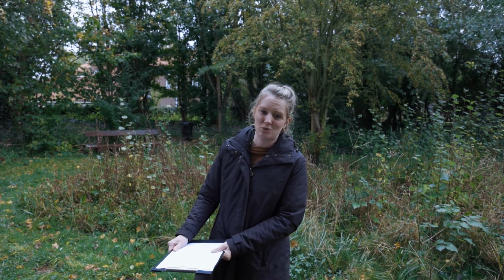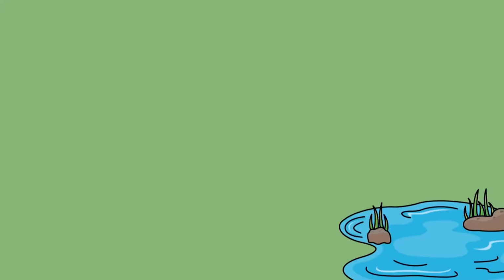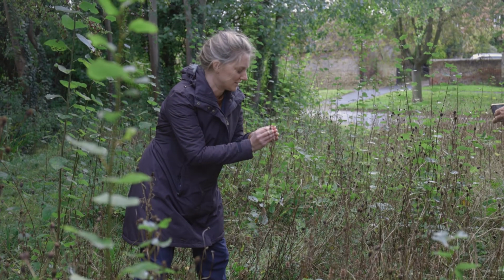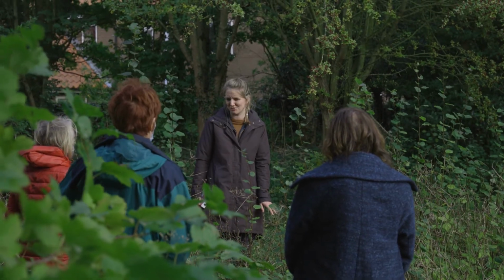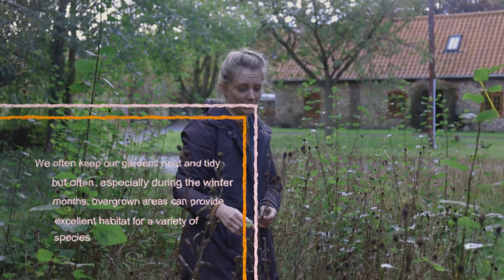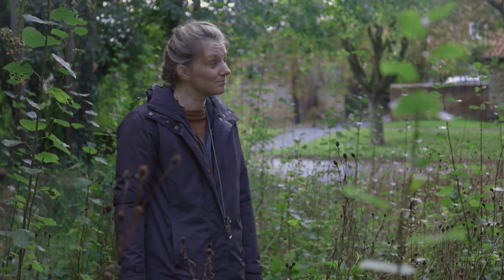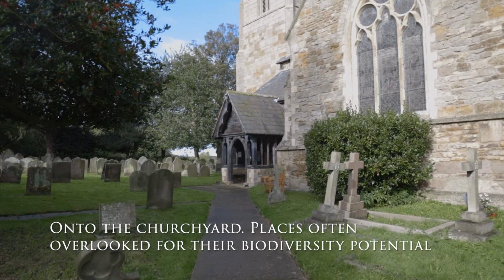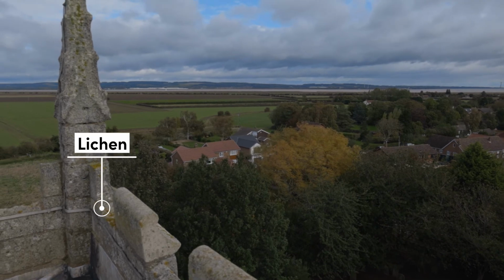Getting Wild About Winteringham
Winteringham, North Lincolnshire. A village oozing with potential for biodiversity hotspots.
Watch along as we work with the Village Conservancy Group in their Nature Corner and Churchyard to discuss the areas and offer management recommendations to make small improvements for biodiversity.